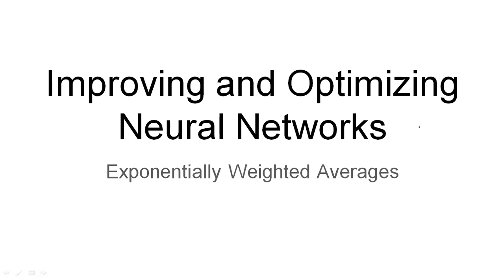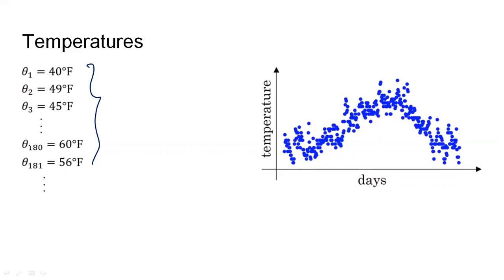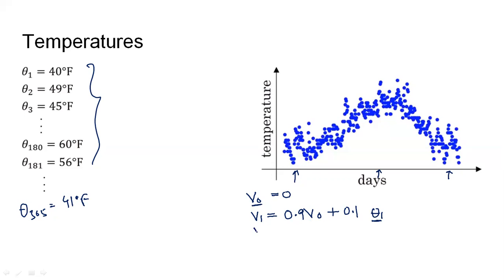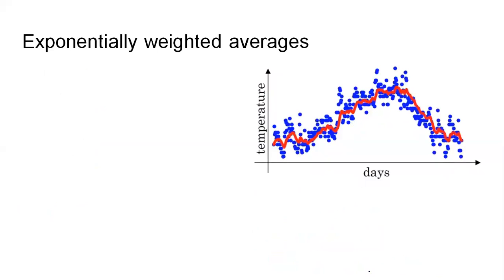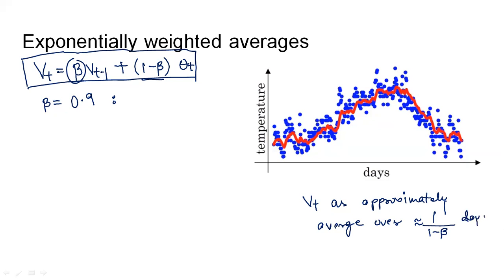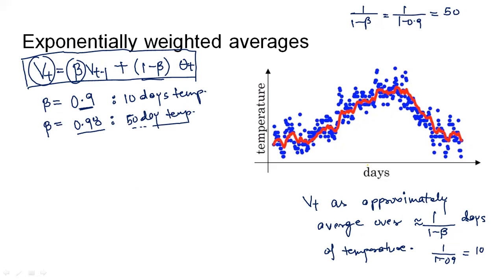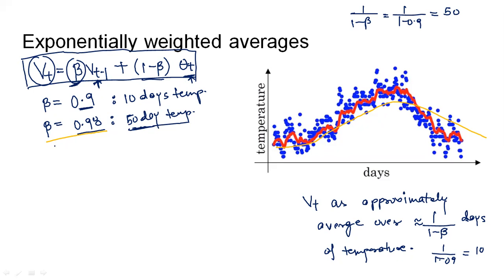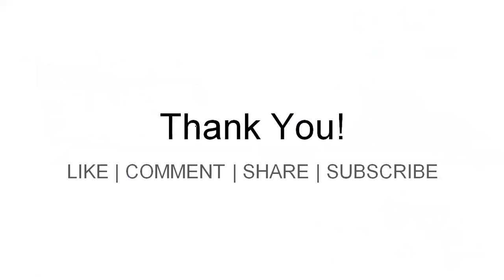What are Exponentially Weighted Averages? | Moving Averages in Neural Networks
In the last video lecture we have seen the concept behind Mini-Batch Gradient Descent. Now we are going to get familiar with some advanced algorithms that would help us to obtain the global minima of the contour plot in a much  ore efficient way then what is done by the gradient descent algorithm. But before jumping on to those algorithms we need to study some basic concepts behind these algorithms and one of those concepts is Exponentially Weighted Averages which we are going to study in this video lecture.